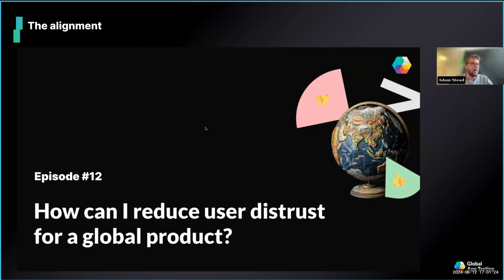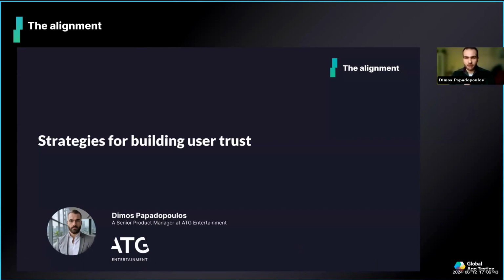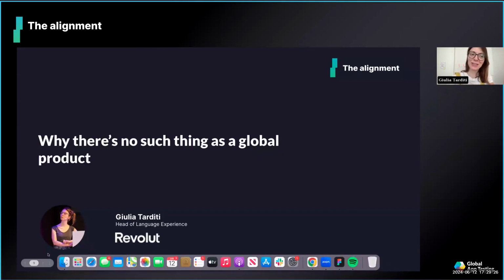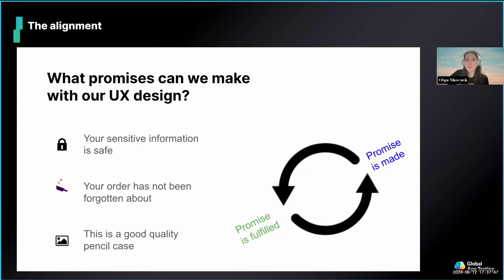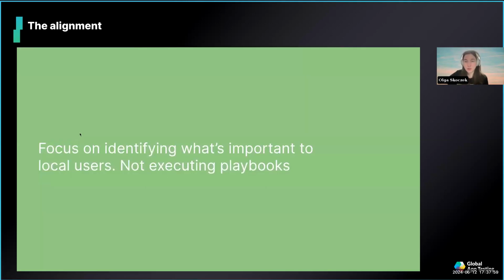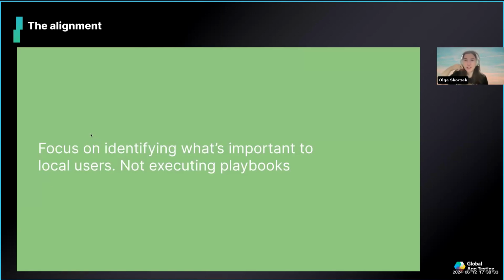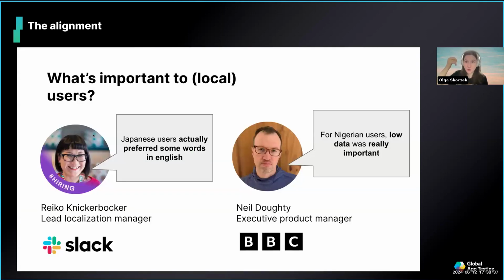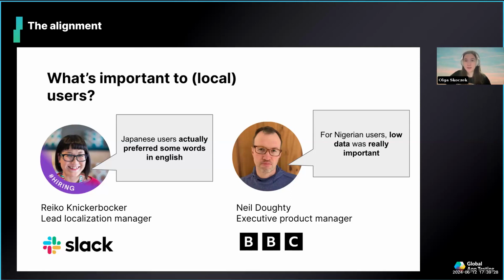The alignment FULL EPISODE #12 – overcoming the challenge of local user distrust